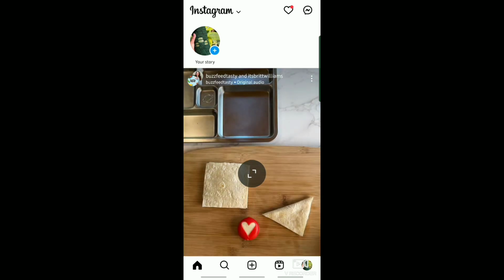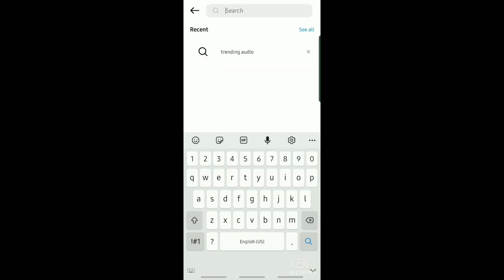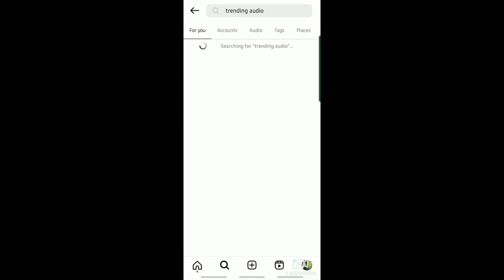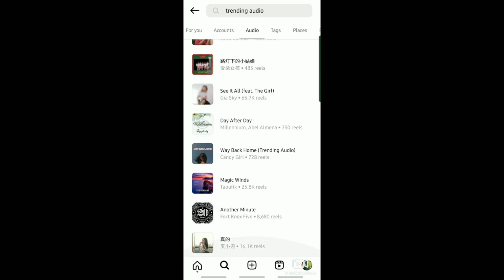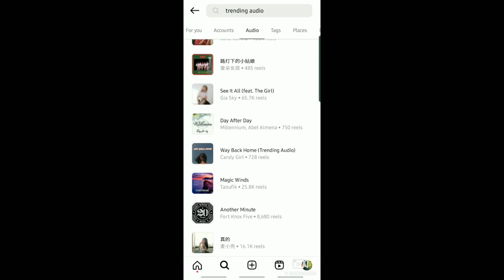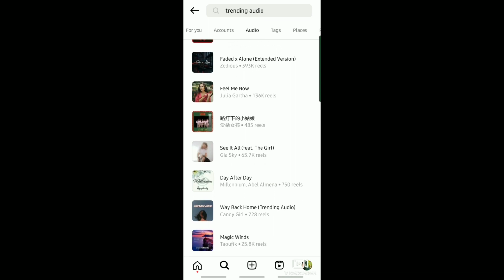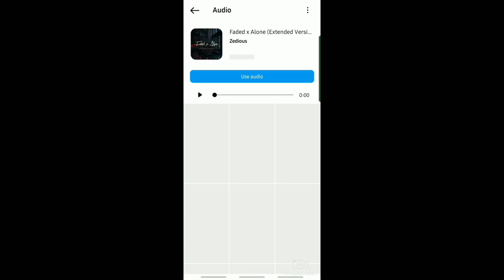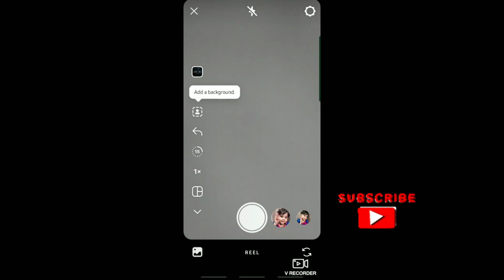How to Find Trending Sounds on Instagram: Instagram 101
Ready to elevate your Instagram content with trending sounds? Join us in our newest video, where Platform Mastery provides expert guidance on finding trending sounds on Instagram. Tailored for users of all levels, our tutorial offers practical tips to help you explore and leverage popular sounds in your Instagram posts.